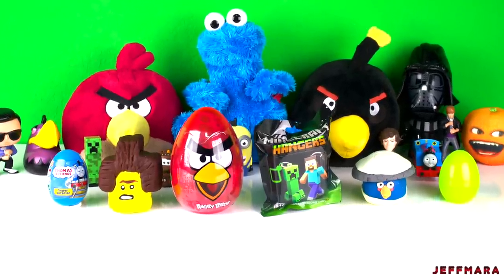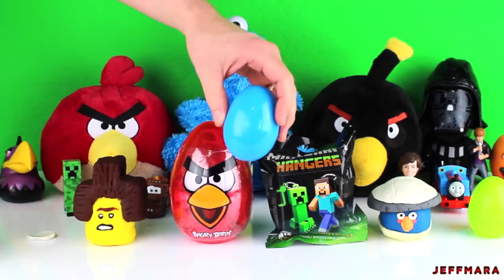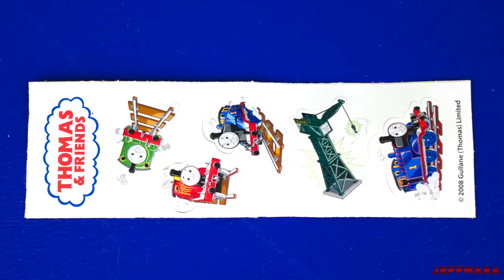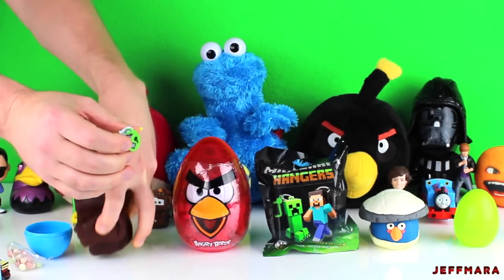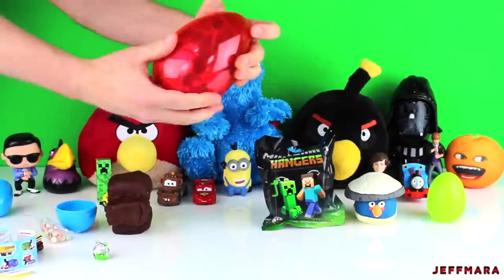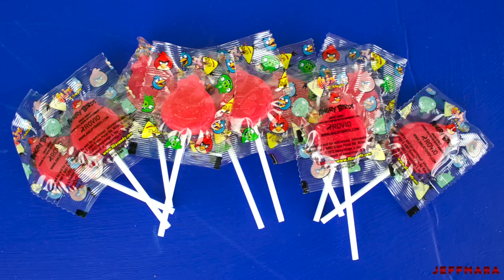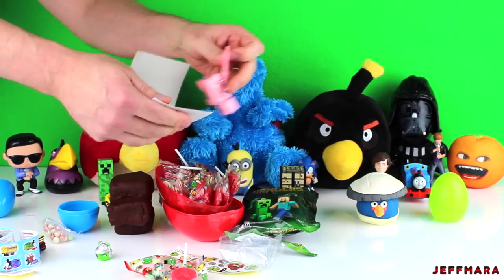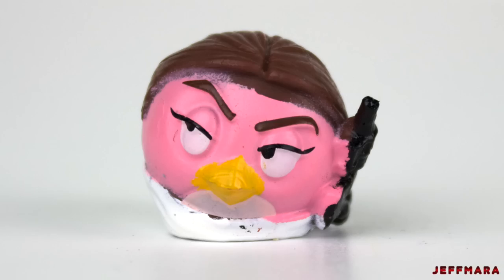Opening A GIANT Angry Birds Surprise Eggs, Minecraft Mystery Bag and MORE!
Opening a giant angry birds egg, a minecraft hangers pack, play-doh surprises, a thomas and friends super surprise egg and an exploding egg.

First was a thomas and friends super surprise egg.  It came with a jack figure, a bag of candy and stickers.  Next was a play-doh lego movie lord business surprise. It had an angry birds star wars telepods zam wesell pig figure in it. Next was a giant angry birds red bird egg. It came with stickers, 5 bags of candy and 10 red bird lollipops. Next was a minecraft hangers pack.  It came with a pig hanger. Next was a play-doh angry birds star wars jedi youngling bird surprise. It had an angry birds star wars telepods padme amidala figure in it.  Next was an angry birds 3 in 1 collection keeper.  It had a sticker, an egg figure, and a bag of candy in it.  Last was an exploding surprise egg with a cool special effect.

Hanging out in the video was: cookie monster count n' crunch from sesame street, psy doll, despicable me minion, harry styles toy, creeper figure from minecraft, lightning mcqueen toy, mater toy, thomas the tank engine, the annoying orange toy, darth vader plush, the mighty eagle, sonic the hedgehog figure, red bird plush, black bird plush and a justin beiber toy